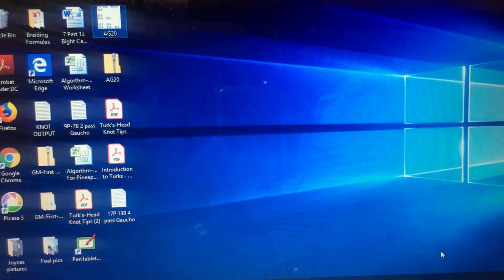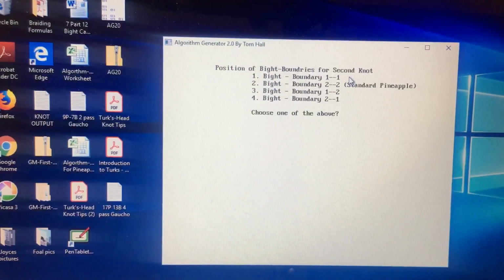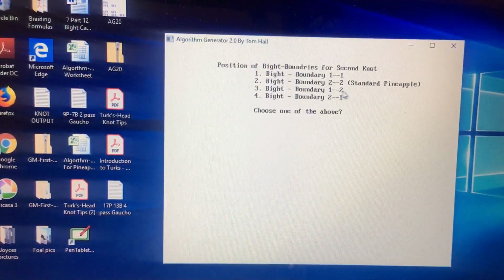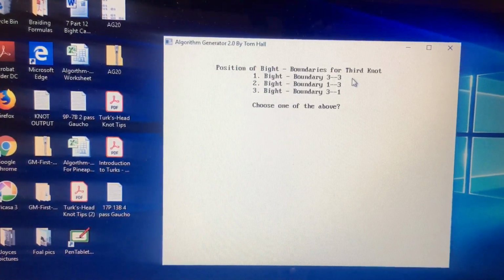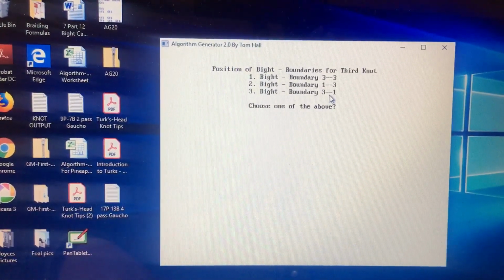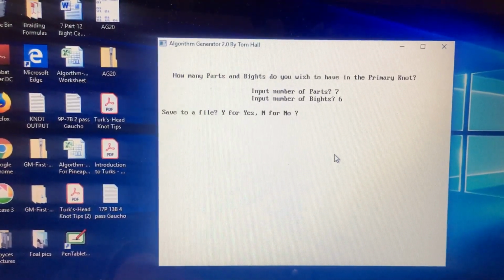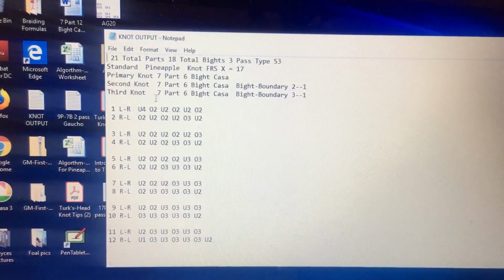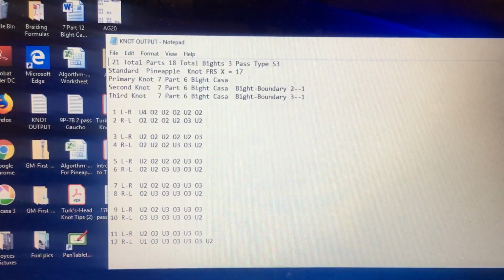AG20 Part 11 Selecting Bight-Boundaries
Algorithm Generator 2.0 Part 11 Selecting the Bight-Boundaries.